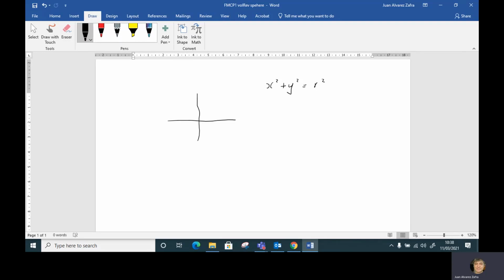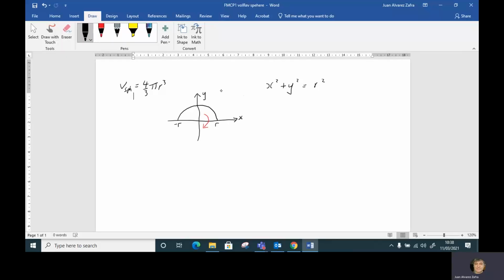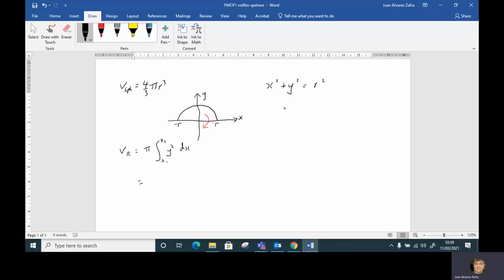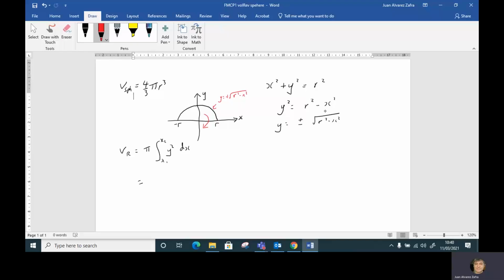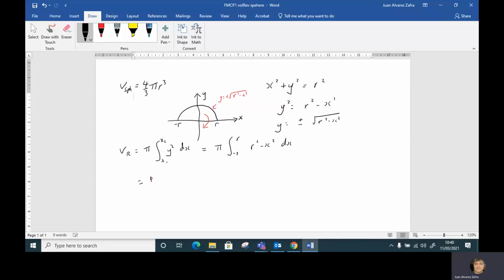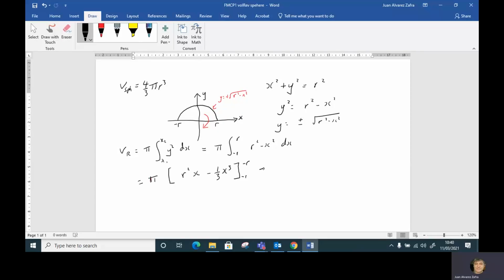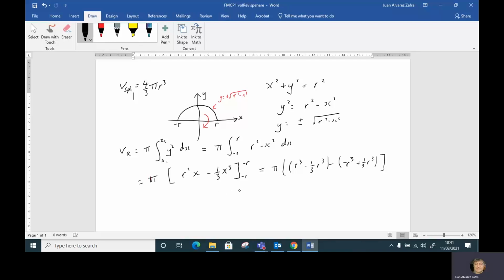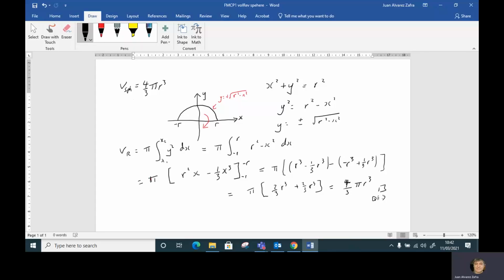CP1ch5 volRev sphere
Edexcel Pearson A level further maths Core pure 1 video on use of integration to find volume of revolution to find the volume of a sphere